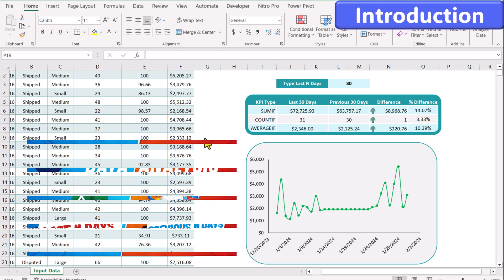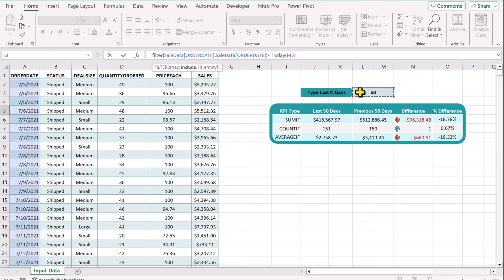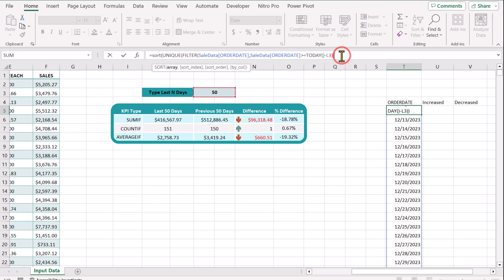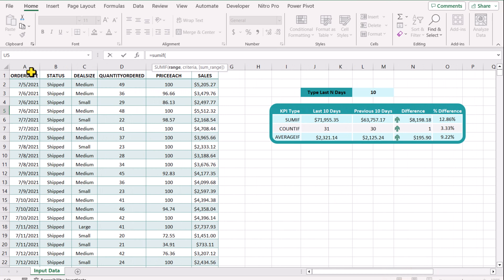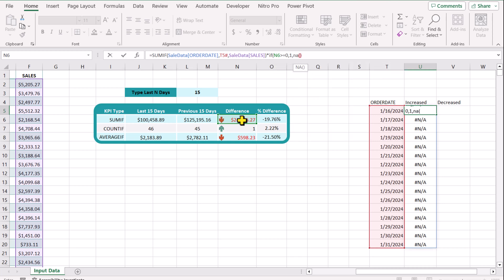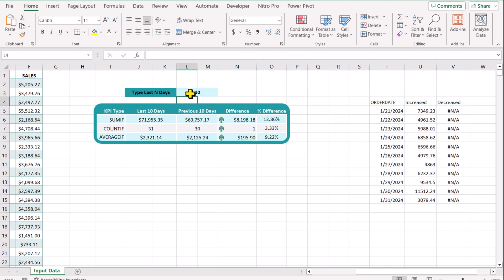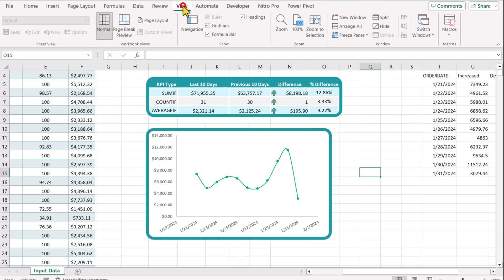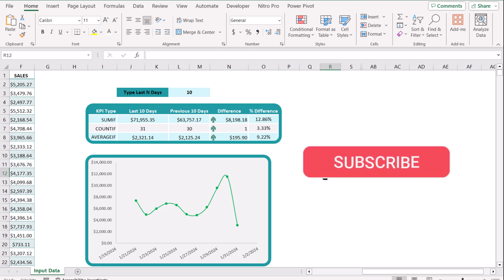Dynamically change the color of the chart Excel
In my Last video I show how to calculate Last vs Previous N Days Calculation. In this video i will teach you how to create a line chart which change the color base on difference in Last & Previous N Days.
Imagine:
Instantly seeing positive and negative trends in your sales figures, website traffic, or any other data.
Identifying winners and losers at a glance with color-coded comparisons.
Impressing your boss and colleagues with your advanced data analysis skills.
No prior Excel expertise required! This video is your step-by-step guide to:
Setting up conditional formatting rules to make your charts sing.
Comparing different timeframes (last week vs. previous week, last month vs. previous month, etc.).
Customizing colors and formatting to match your needs and preferences.
By the end of this video, you'll be able to:
Create dynamic charts that reveal valuable insights at a glance.
Make data-driven decisions with confidence.
Take your Excel skills to the next level.

Click play now and unlock the magic of dynamic color-changing charts in Excel!

===Chapters===
0:00 Introduction
0:38 Writing Formula for creating chart
4:08 Step to Create Dynamic chart